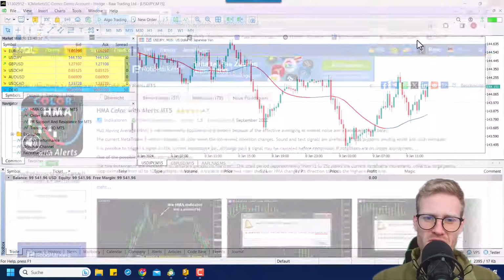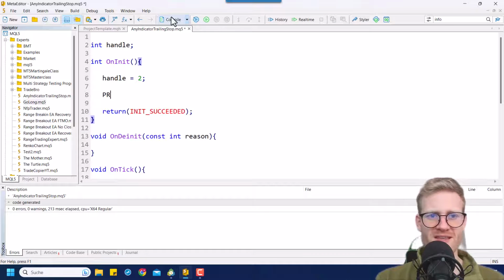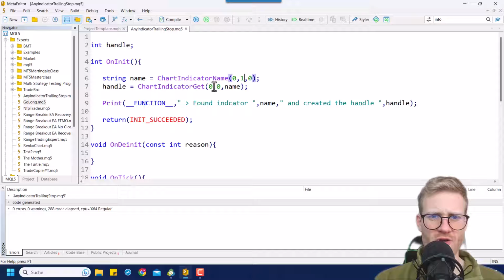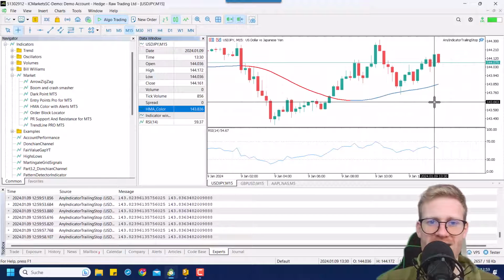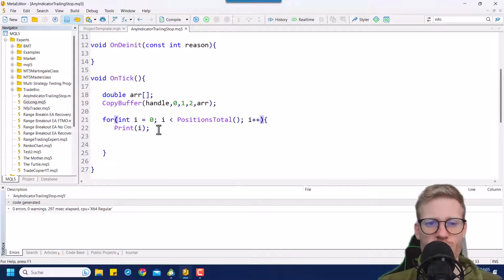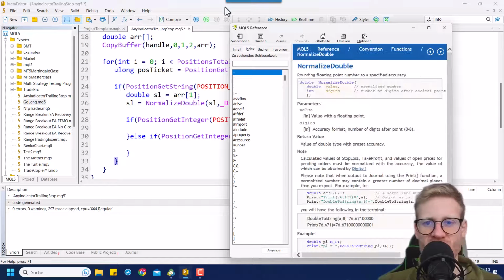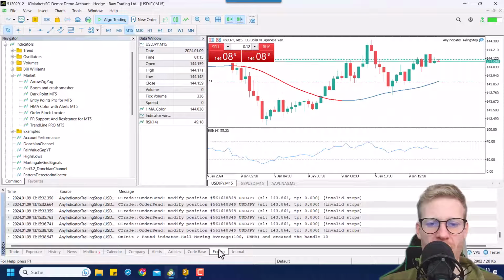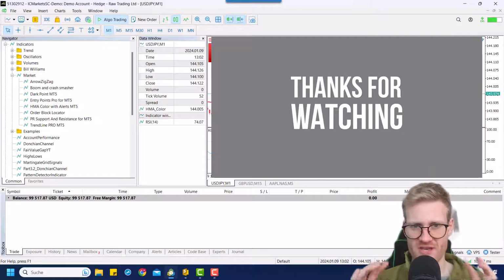Use ANY MT5 Chart Indicator As a Exit Signal or Trailing Stop (easy mql5 coding lesson)